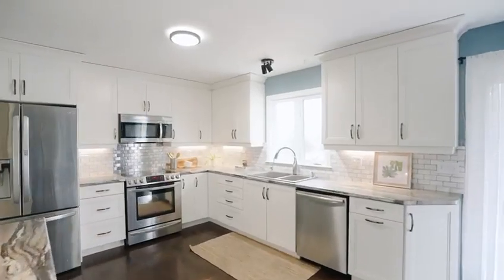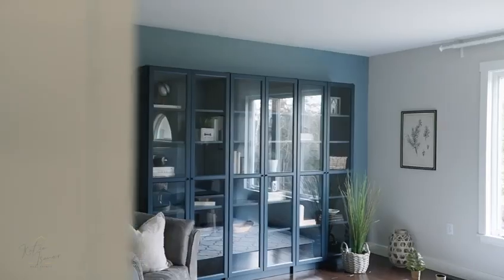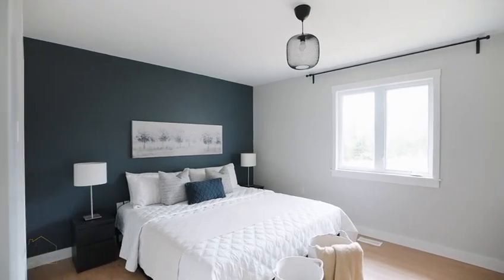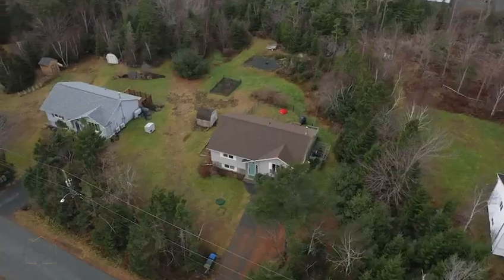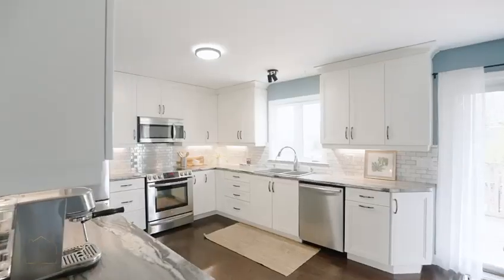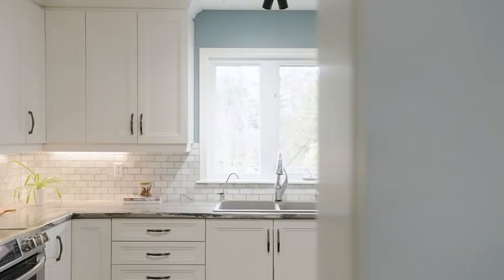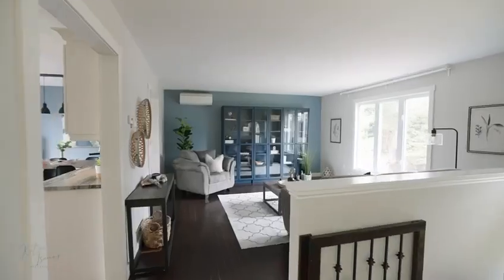15 Carmans Drive, Lawrencetown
Well, look what we have here. A 4 (!!) bedroom home with a TON of natural light on a whopping 1 acre lot. Step foot into this sun-kissed and well-maintained family home in Lawrencetown and you'll certainly fall in love. Glide over the upper level hardwood floors on your way to checking out the beautifully updated kitchen and spacious dining area that's surely big enough for the entire family (and more). You'll gravitate to the upper level living room, perhaps due to all the natural light you can imagine. Upstairs you'll also find 2 big ol' bedrooms (no, seriously... they're BIG) and a full bathroom with a cheater door from the primary bedroom. Downstairs you'll find a large finished basement with 2 additional bedrooms, a large laundry/storage room, and additional family/living room. Don't need a 4th bedroom? Easily flip it into a home office, playroom, or home gym. Send the kids downstairs to hang out with friends, bounce around, or play a mini-stick hockey game. Two thoughtfully placed heat pumps (one on each level) offer heating or cooling options throughout the home depending on what you fancy. Enjoy the oversized fire pit with summertime smores galore inside the partially fenced backyard - just perfect for kids or your 4-legged friends. A gardeners dream awaits you outdoors with a large raised garden bed, 20 year old grape vine, and beautiful landscaping for you to enjoy. Located on a low traffic side street where rural-like living collides with being only minutes from all of Cole Harbour's amenities. Enjoy the benefits of living in a tight knit community with a neighbourhood playground and basketball court within walking distance. Saving the one of the BEST features for last! This gem sits only 5 mins away from the oh, so beautiful Conrad's Beach.